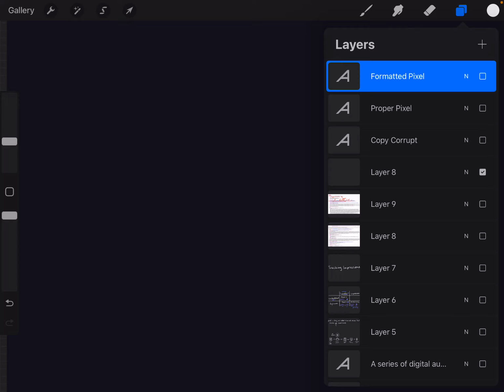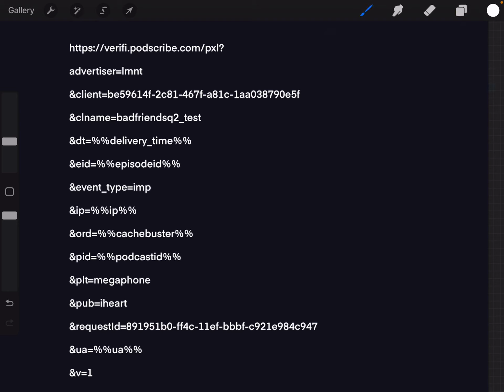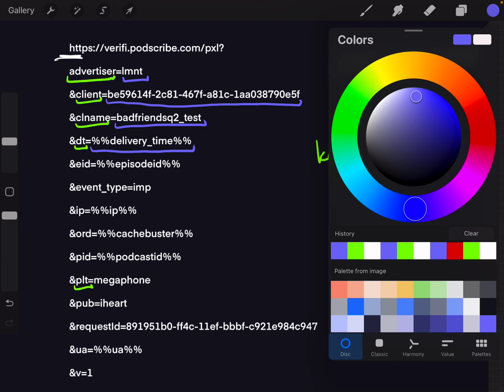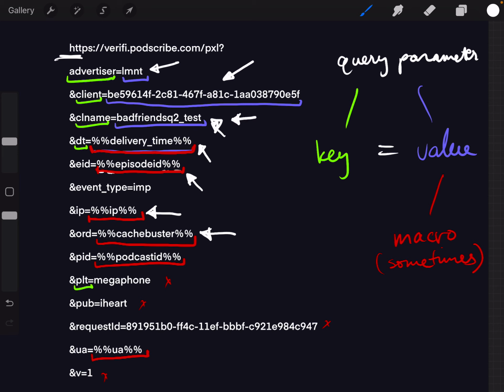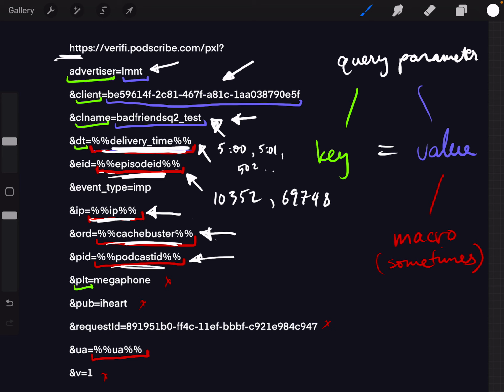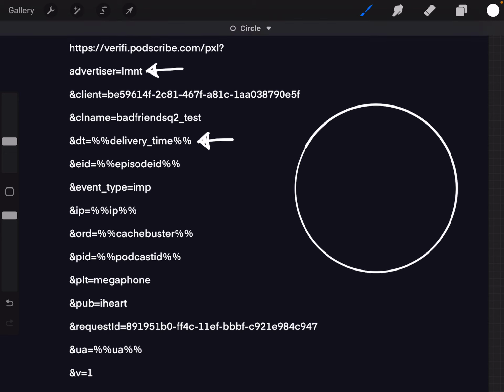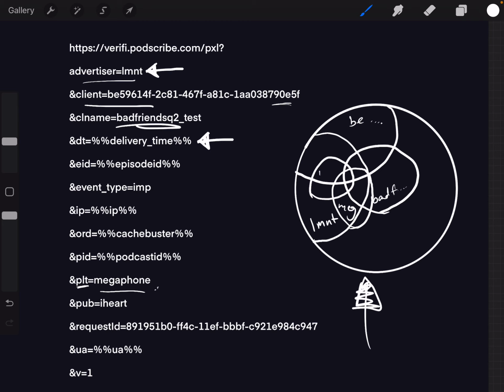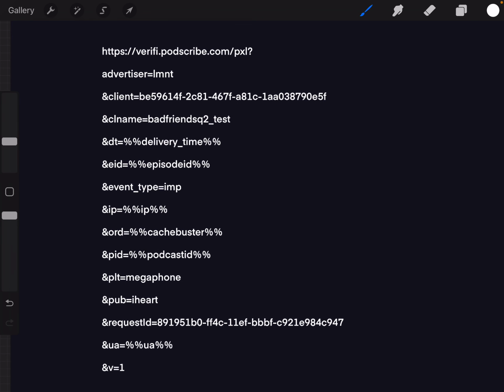1.05. Dissecting a pixel